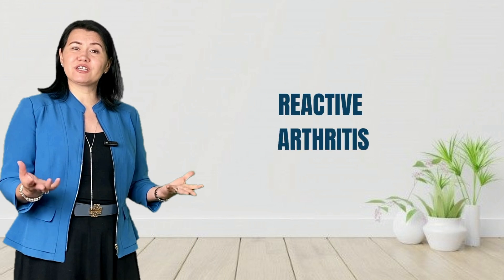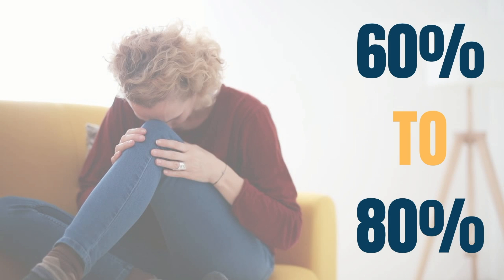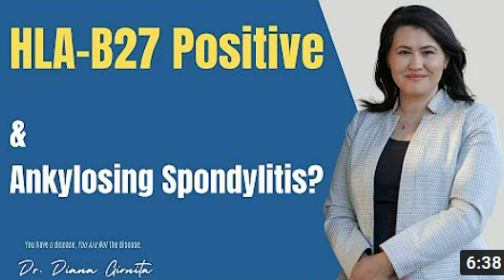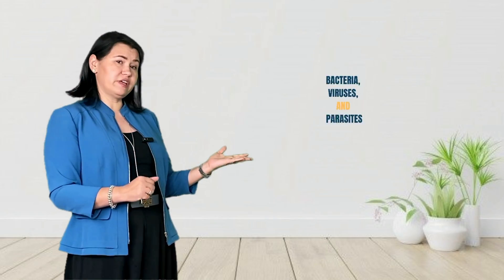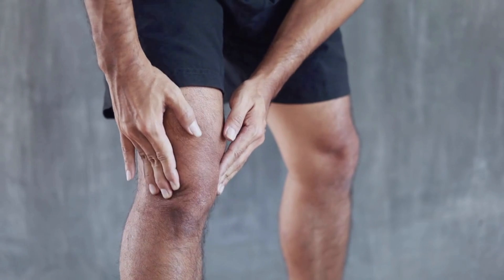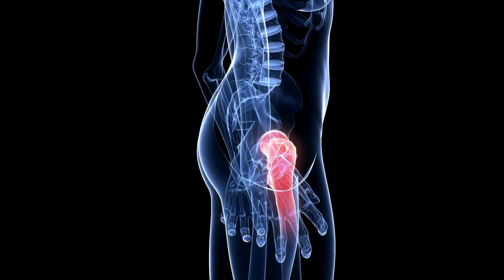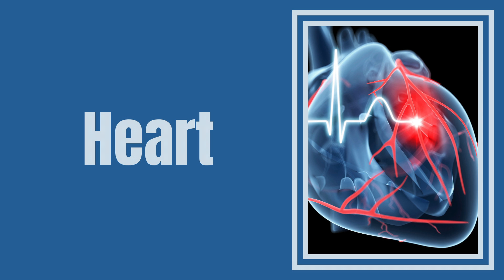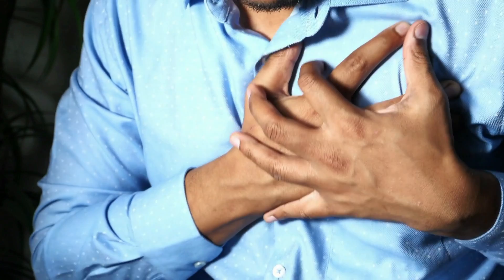Signs and Symptoms of Reactive Arthritis / Reiter's Syndrome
Reactive arthritis or reiter s Syndrome is a common inflammatory arthritis in YOUNG people.

Do you want to know how to recognize reactive arthritis ?

Do you want to know what are the most common seven signs and symptoms of reactive arthritis?

Learn from a rheumatologist!

Chapters
0:00 Intro
1:04 What is Reactive arthritis?
2:16 What infections cause Reactive arthritis
3:51 Seven signs of Reactive Arthritis
Joint pain
Tendonitis
Low grade fever
Skin and mucosa involvement
Inflammation/ infection of the genital area and the gut
Eyes Involvement
Heart Involvement
7:42 Conclusion

👩🏻‍⚕️ About me:
Dr. Girnita teaches patients about  autoimmune disease, arthritis and also helps them customized their treatment plans. Dr. Girnita is passionate about rheumatoid arthritis. The treatment plan is  personalized to the patients needs and incorporates the proper nutrition, exercise and management of stress. After all,